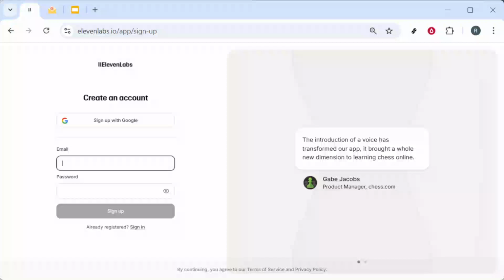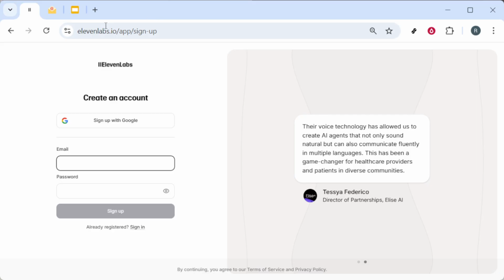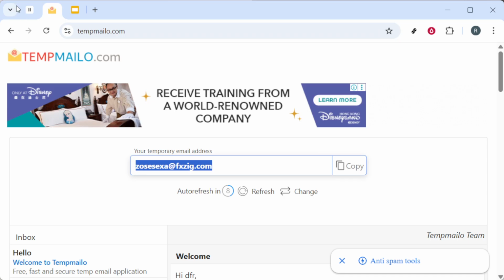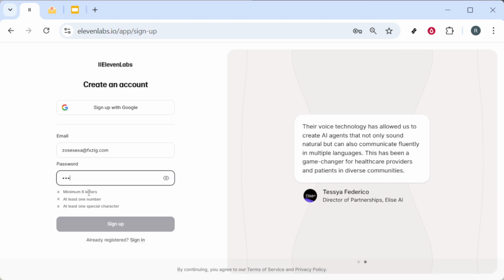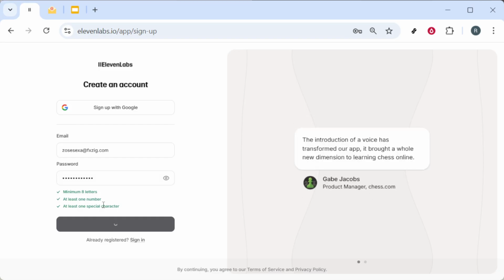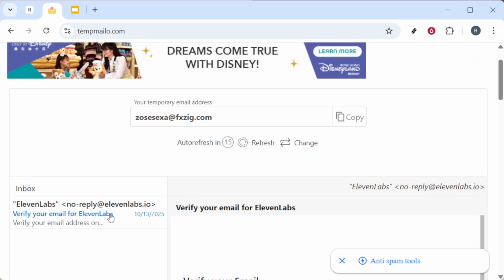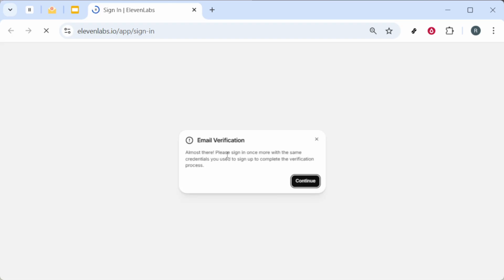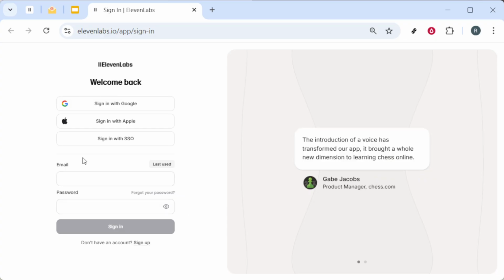How to Use Temp Mail to Sign Up for ElevenLabs | Basic Steps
Want to test ElevenLabs without your main email? Here’s how!
📬 Covers:

📨 Getting a temporary email

🧾 Registering safely

🧩 Accessing your verification link

💡 Managing multiple accounts